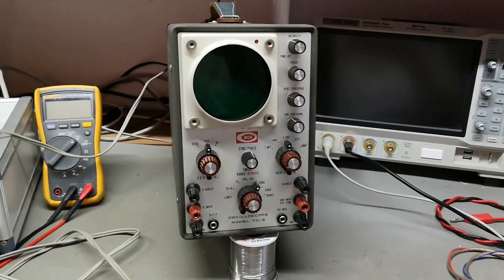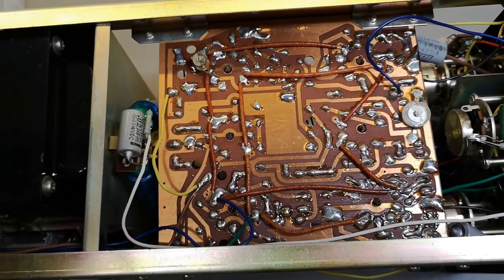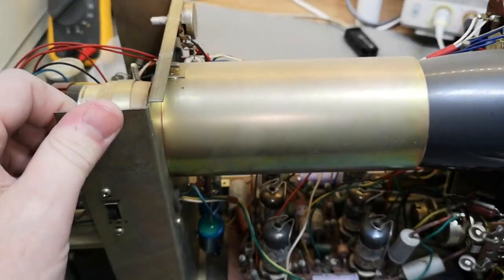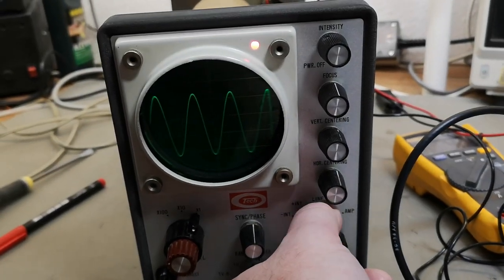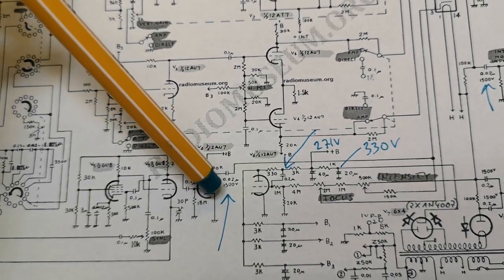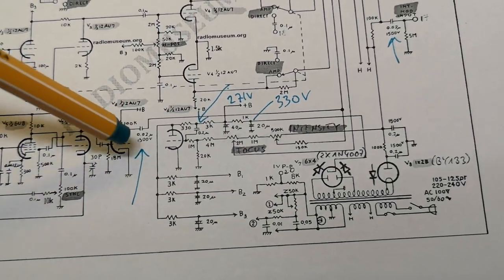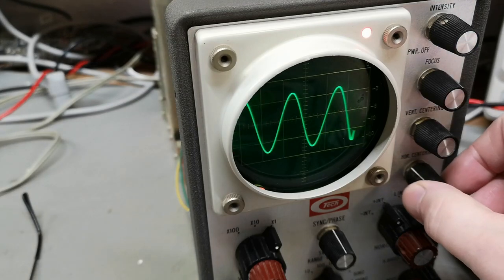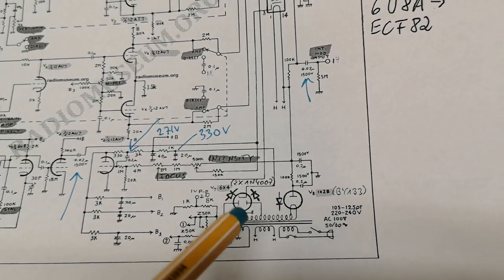Tech oscilloscope TO-3 1ch 300kHz 9tubes 1968 Japan repair teardown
really cute one channel all tube vintage scope, bandwidth 300KHz, leaky capacitor in blanking circuit made the trace go dim after a few mins when it get hot. easy to find and easy fix, I also recommend to change the rectifier tubes to silicon diodes, thanks to radiomuseum for schematic.
Thanks to radiomuseum for schematic.